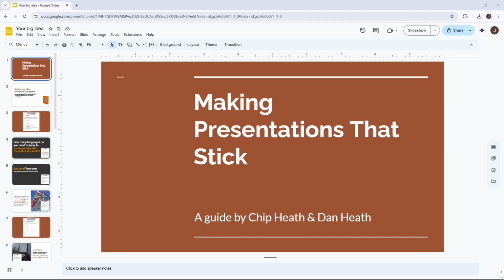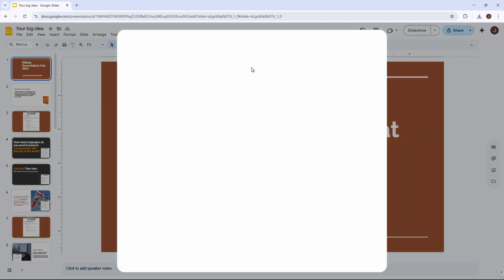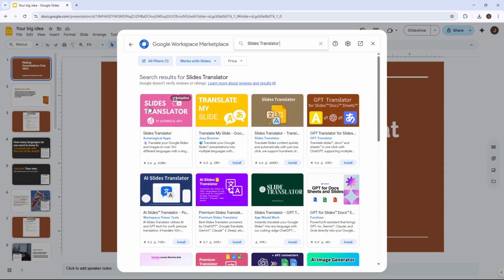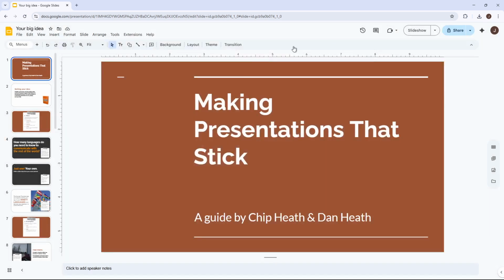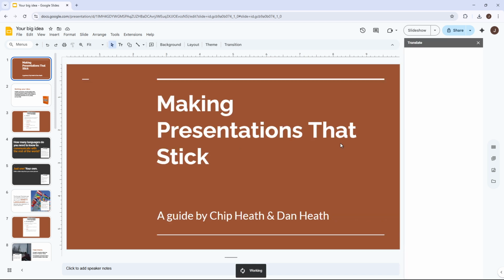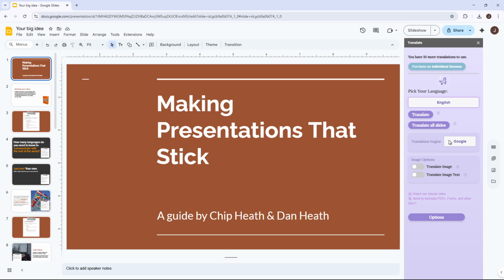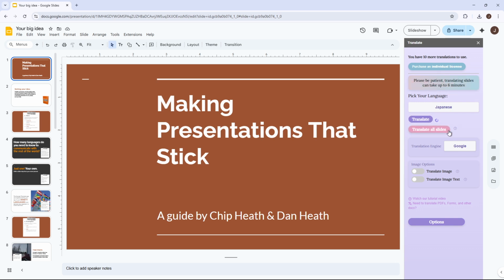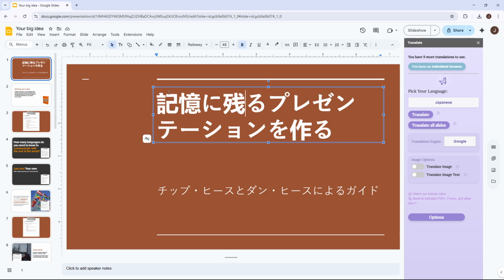How to Translate All Google Slides in One Click – Fast & Easy Method!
Learn how to instantly translate every slide in your Google Slides presentation using built-in tools and add-ons.